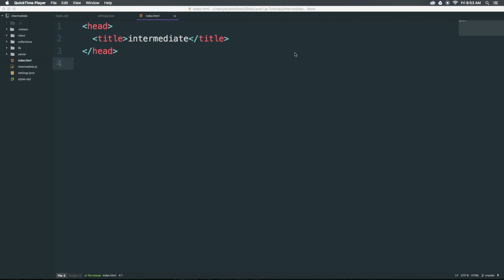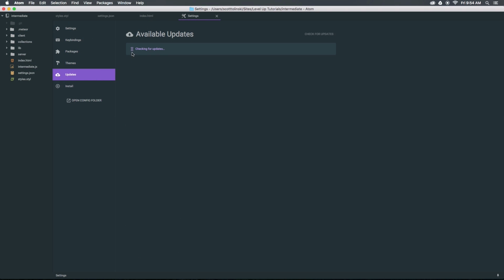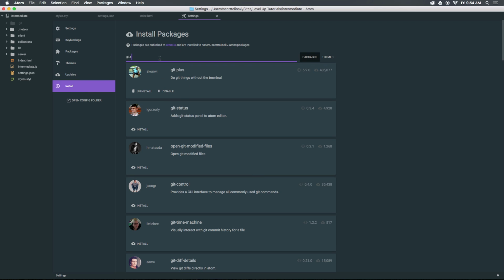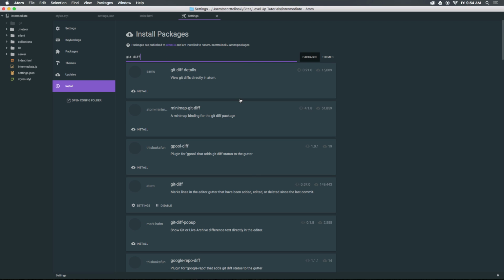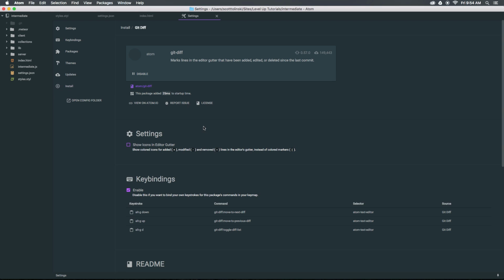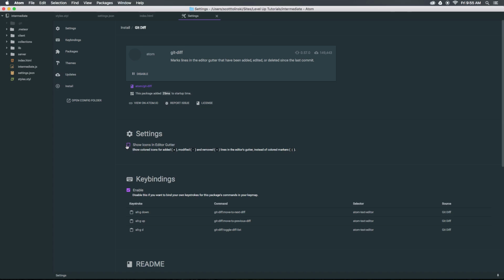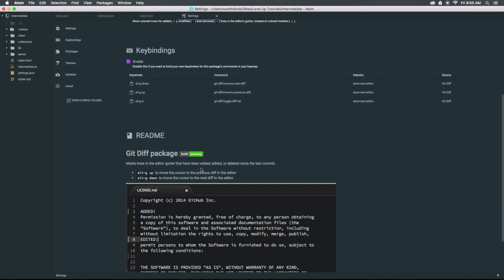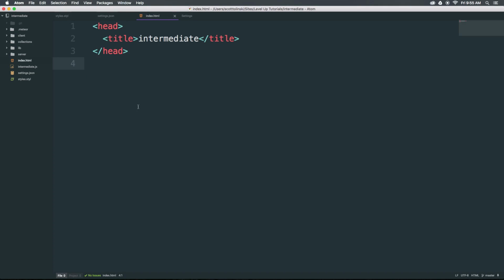Atom Editor Tutorials #17 - Git-diff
In this Atom Editor Tutorial, I show you how to get line by line feedback from your Git repo status.

Atom is a text editor that's modern, approachable, yet hackable to the core—a tool you can customize to do anything but also use productively without ever touching a config file.